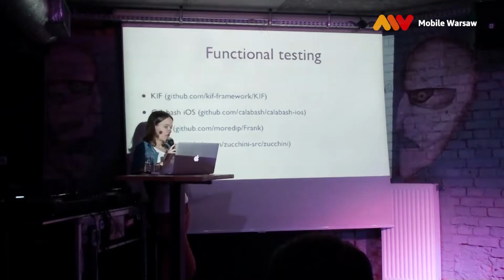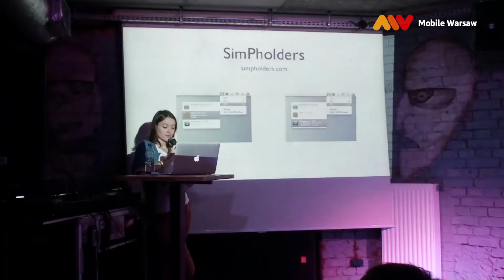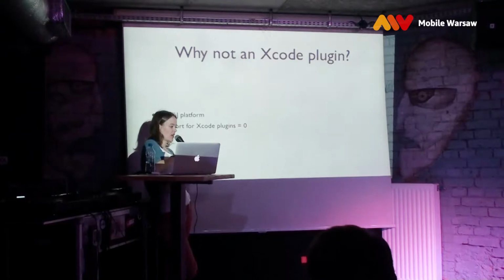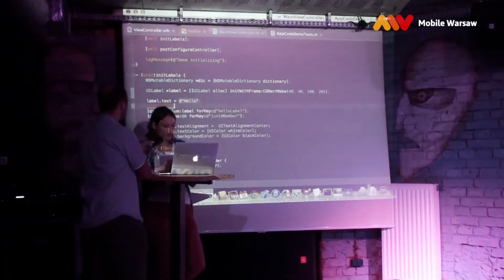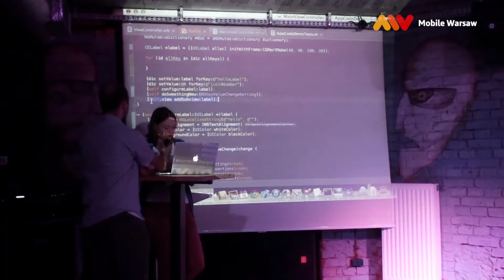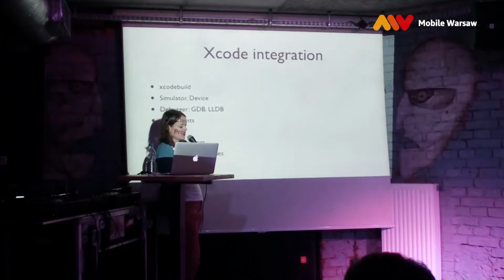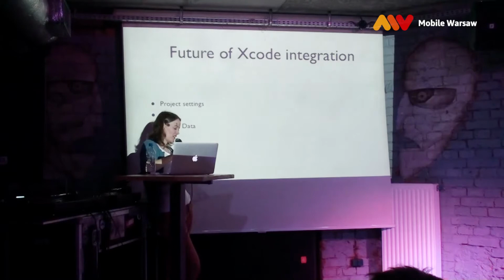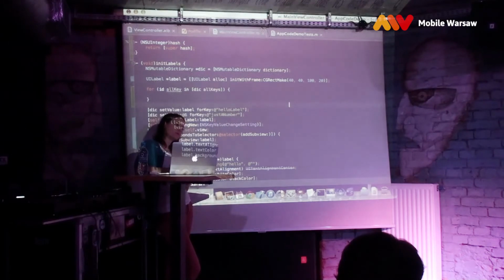2013.10.28 - Mobile Warsaw - Maria Khalusova - iOS Developer's tools: Xcode, AppCode and beyond